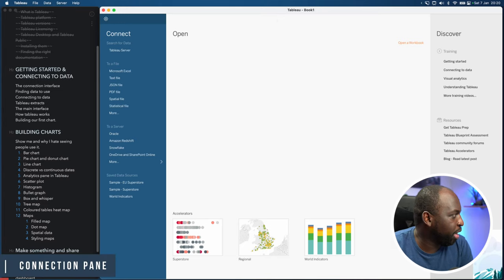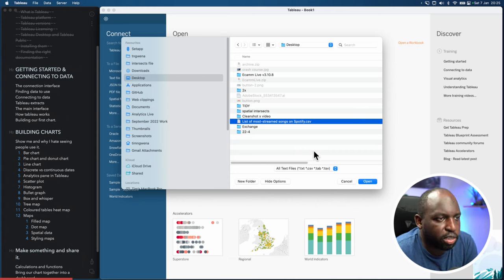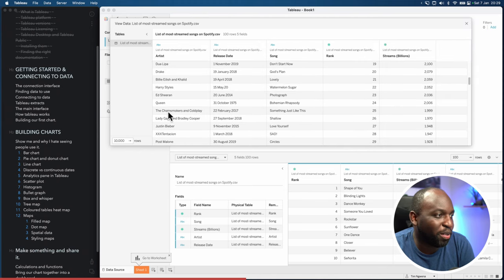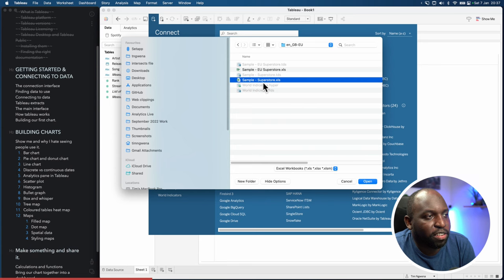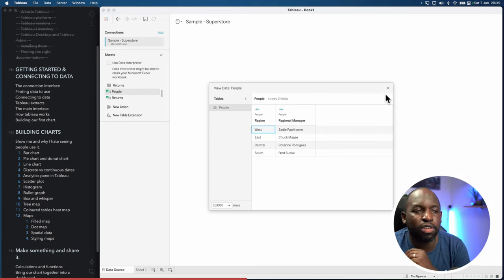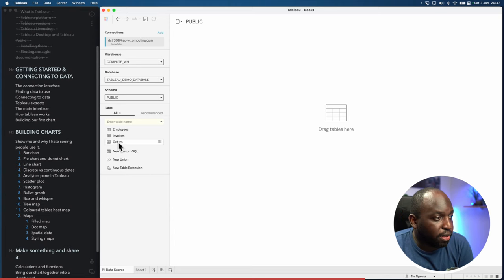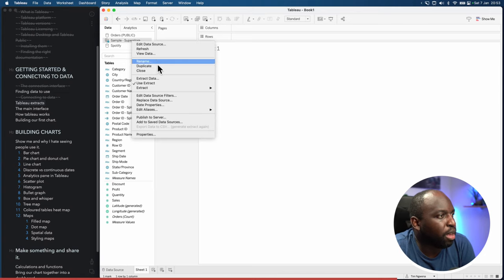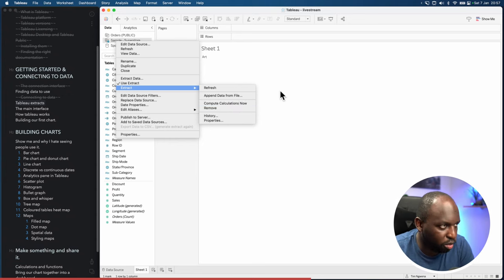How to Connect to Different Data Sources in Tableau: A beginner's guide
Connecting to data in Tableau is very easy. In this video tutorial, you will be introduced to the process of connecting to different data sources in Tableau. Whether you have data stored in a CSV file, an Excel file, or a database. Tableau provides a seamless way to connect to your data and start creating meaningful visualisations and dashboards.

We will start with connecting to a CSV file. You'll learn how to navigate to the "Connect to Data" screen, select "Text File" as the data source type, and then choose the desired CSV file. You'll also see how to select options such as changing the default data type of columns and setting the first row as the header. Finally, we'll show you how to click "Connect" to establish a connection to the CSV file and start using the data in Tableau.

Next, we'll move on to connecting to an Excel file. The steps are similar to connecting to a CSV file, but instead of "Text File," you'll select "Microsoft Excel" as the data source type. You'll also see how to select options such as changing the default data type of columns and setting the first row as the header, and then click "Connect" to establish a connection to the Excel file.

Finally, we'll demonstrate how to connect to a database using Snowflake. You'll learn how to enter the necessary connection details, such as the Snowflake account name, username, password, and database/warehouse name, and then click "Sign In" to authenticate the connection. Once the connection is established, you'll see how to start creating visualisations and dashboards using the data from Snowflake.

By the end of this video, you will have a solid understanding of the process of connecting to different data sources in Tableau, and be well on your way to creating powerful visualisations and dashboards.

Timestamps
0:00 Intro
0:24 The connection Pane
1:30 Static File types
4:05 Connecting to a CSV file in Tableau
15:22 Connecting to an Excel file
23:51 Connecting to a database - Snowflake
29:04 Switching to an Extract
34:28 Save your workbook with the data